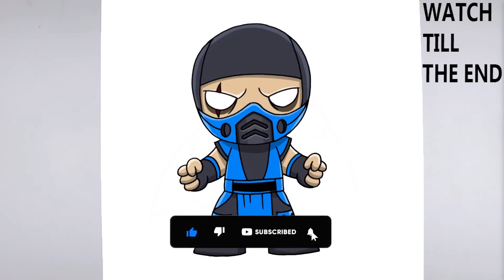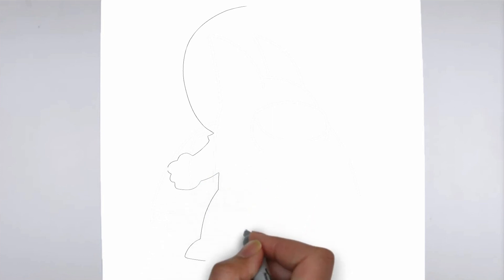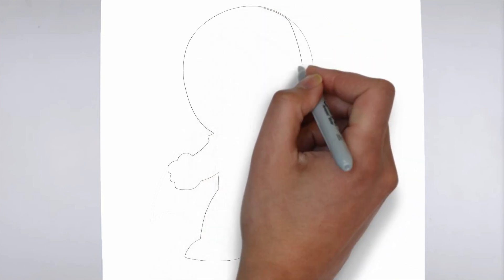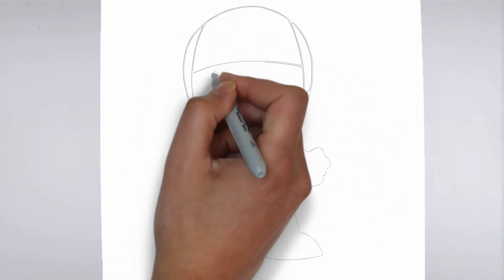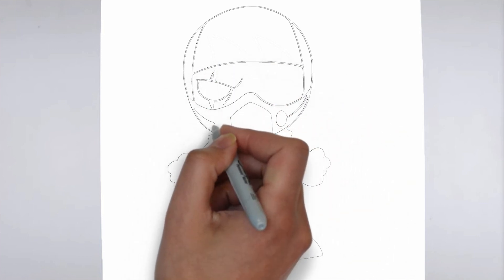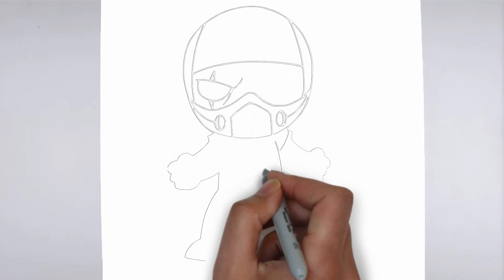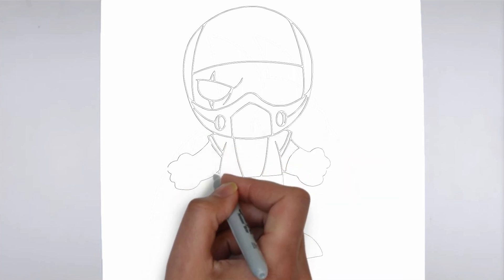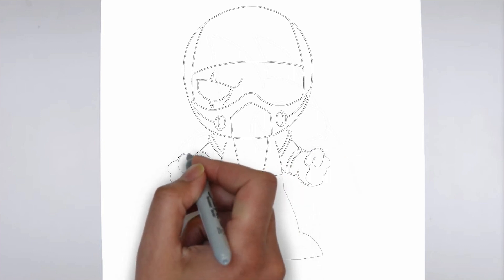How to Draw Mortal Kombat | Sub Zero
Learn how to draw Sub Zero.

Sketch Supplies:
2mm Mechanical Pencil with 2B lead

Drawing Supplies:
Sharpie Markers